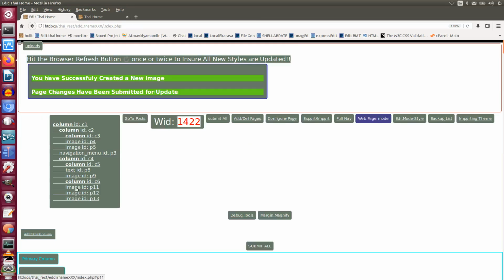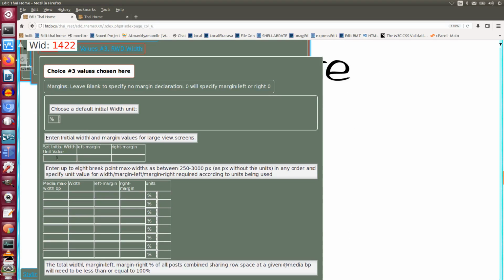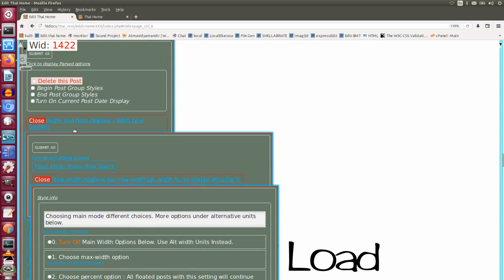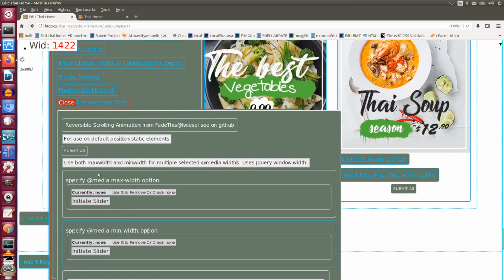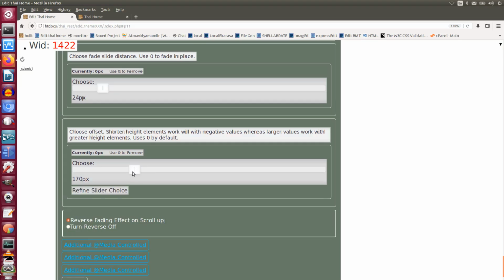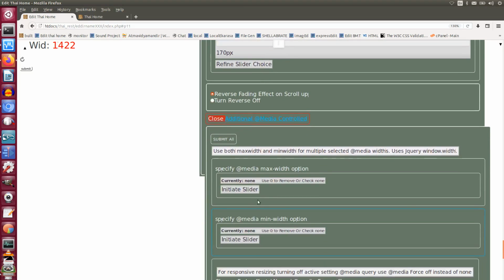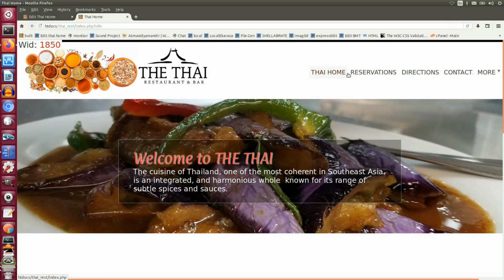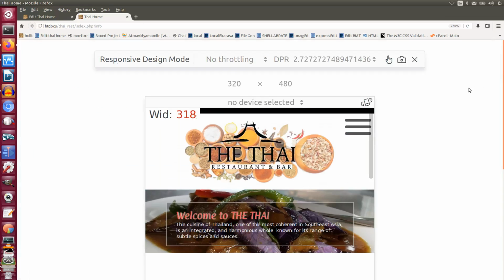fade In Menu Specials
Create Thai Restaurant Series